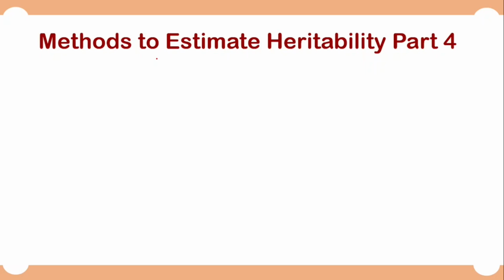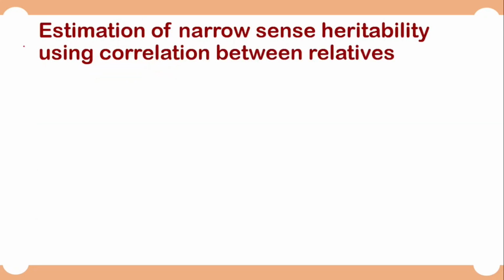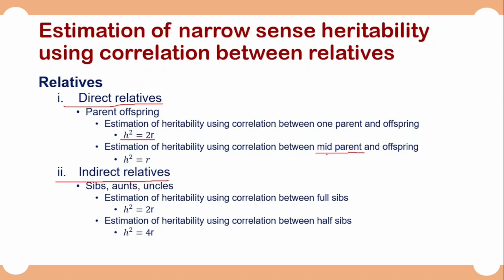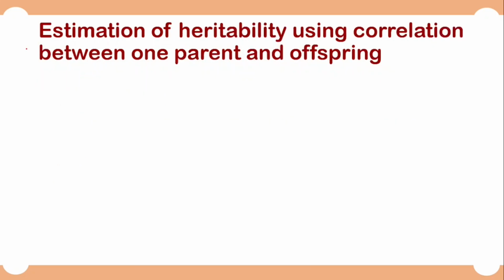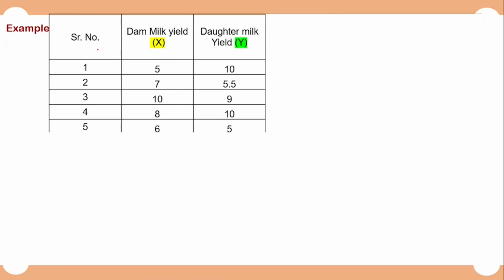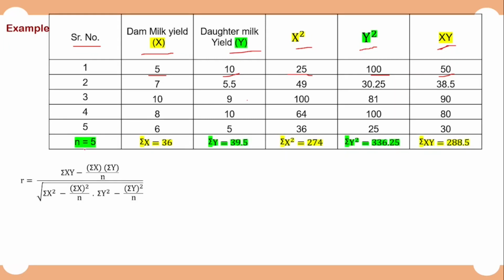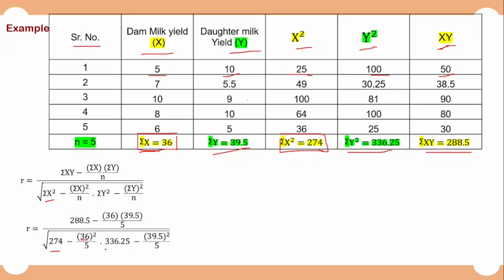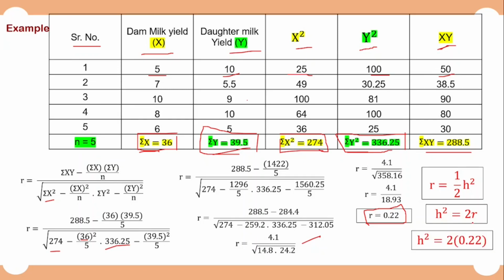Estimation of Heritability Part 4 | Correlation Between Relatives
This video is the fourth part of the heritability estimation series. The method discussed in this video is correlation between relatives to estimate heritability. The correlation method is used to estimate narrow sense heritability and it is based on the resemblance between relatives. You can use this method to calculate heritability if you have data on direct relatives or indirect relatives. Parents and offspring are examples of direct relatives. They are known as direct relatives because parents directly inherent genes to the offspring. Examples of indirect relatives are sibs (full sibs or half sibs), cousins, aunts and uncles. An example of calculation of heritability using the correlation between one parent and offspring is also provided in this video.